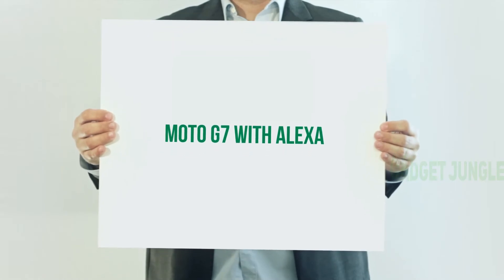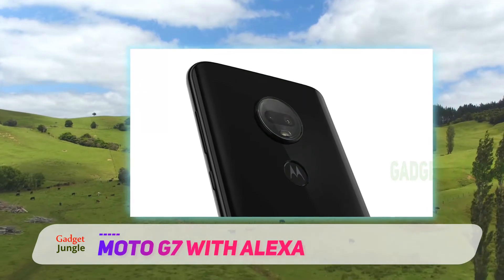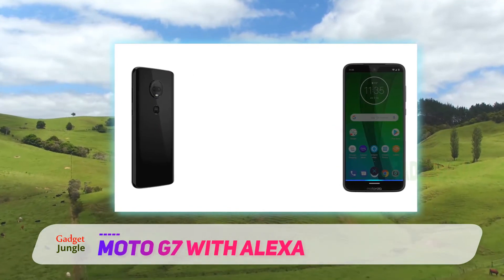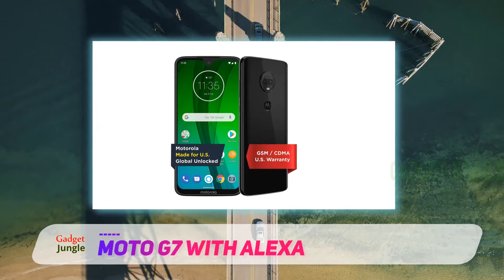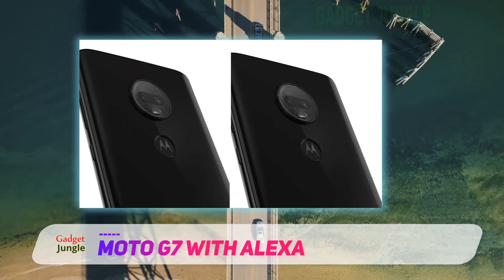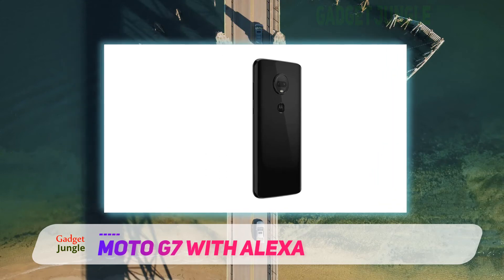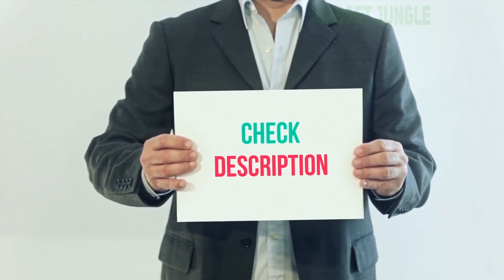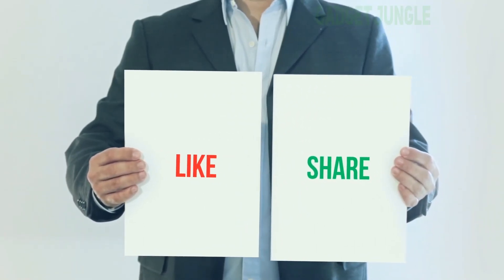Moto G7 with Alexa Review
Moto G7 with Alexa - Is One Of The Best Motorola Phones Of 2022!